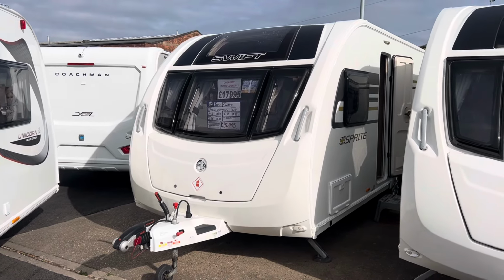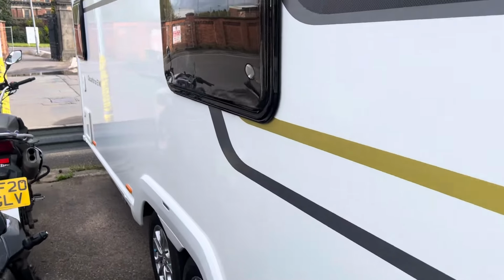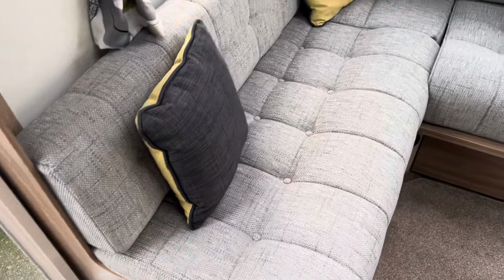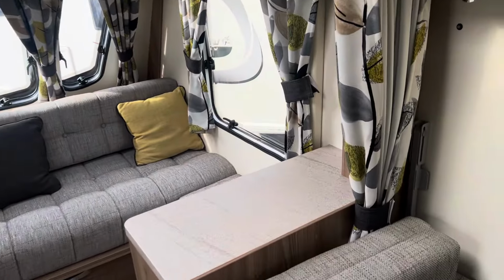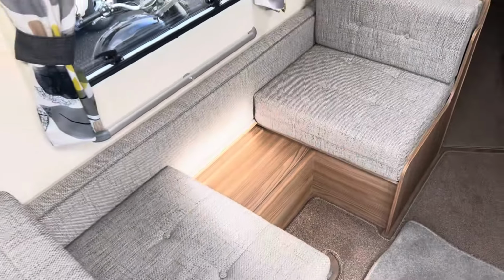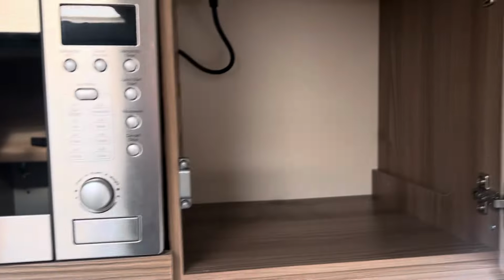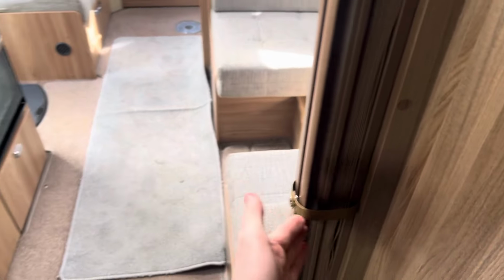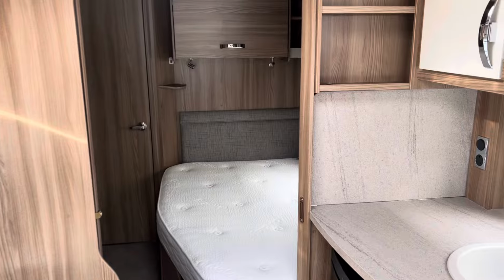2017 Swift Sprite Quattro EW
2017 Swift Sprite Quattro EW!
6 Berth, Fixed Bed
Twin Axle!
End washroom
“L” Shaped Lounge
Max tow weight - 1583 kg
Total shipping length - 7.93 m

Price - £17,995! Cheapest in the country!!

Included with the caravan is a PDI Service, Valet, Warranty & Demonstration

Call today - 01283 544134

BURTON CARAVAN CENTRE
167 BURTON ROAD
BRANSTON
BURTON UPON TRENT
DE14 3DP